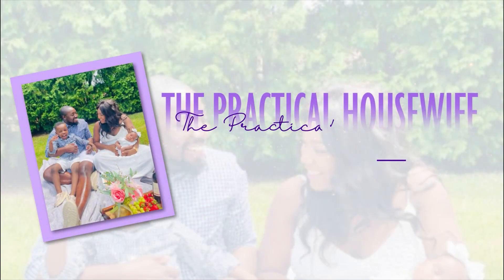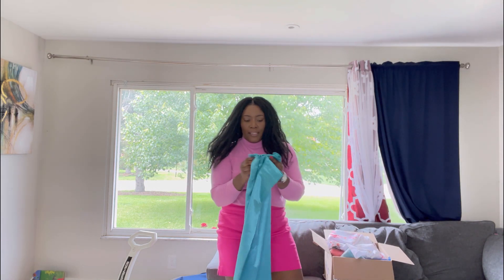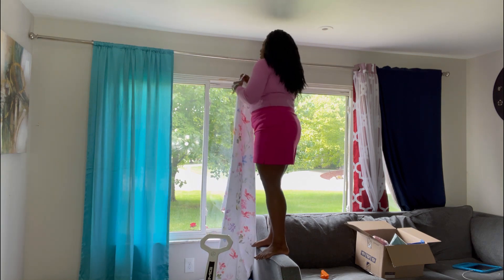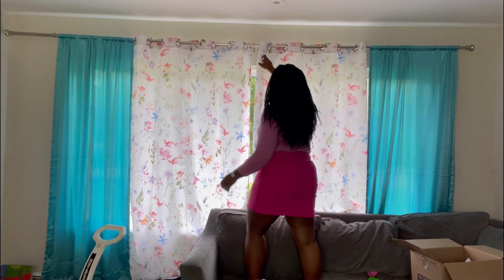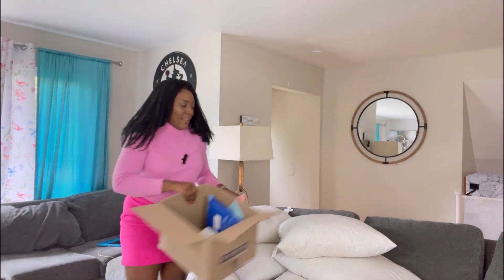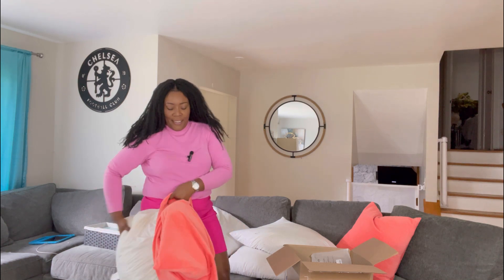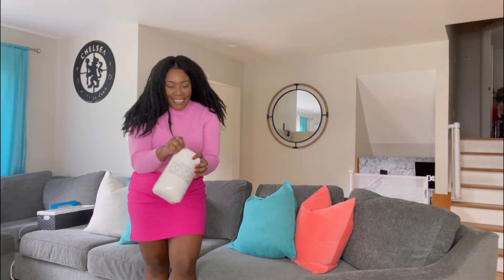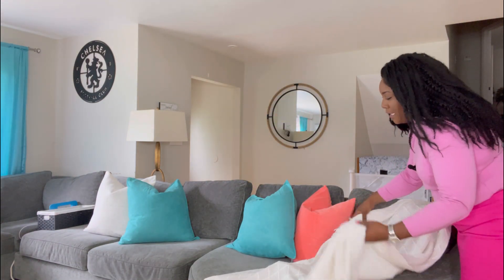SUMMER DECORATE WITH ME | LIVING ROOM DECORATING IDEAS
Hi friends, welcome! Thanks for being here. Today we are decorating the living. I am using bright colors to bring the house to life for the summer.